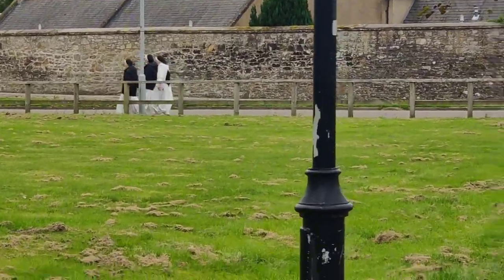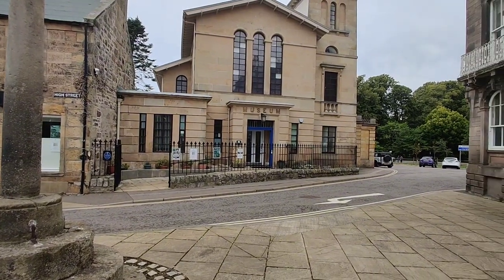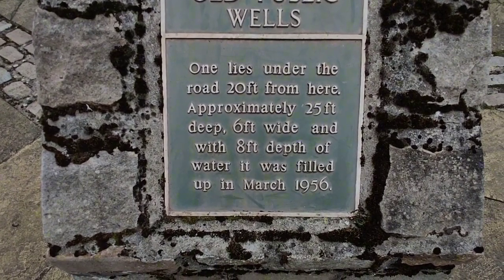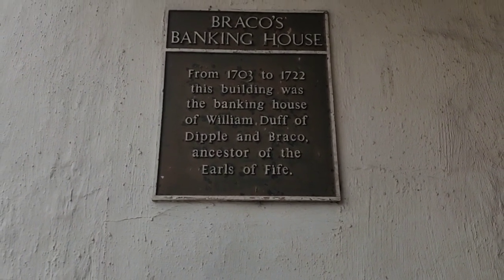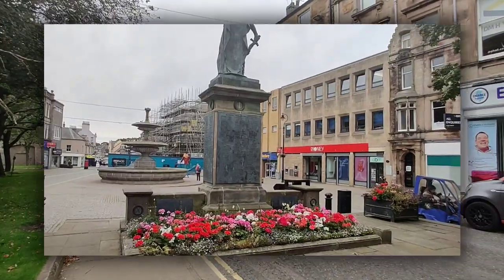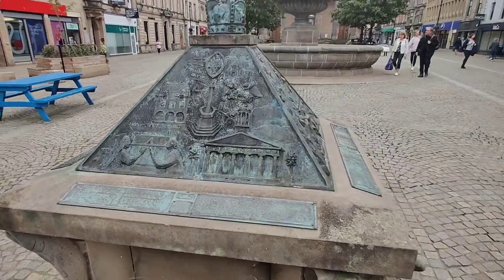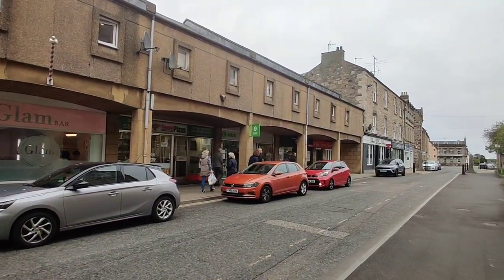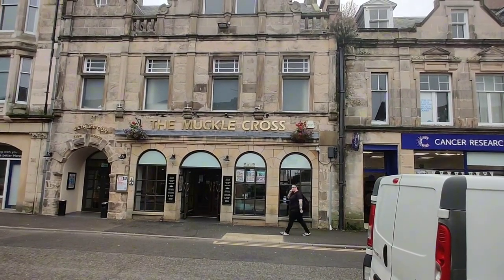Scottish Tour: A wander around Elgin in Moray Scotland! 🤗👍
Elgin is a very old city a lot of it needs updating but having said that there are lovely places to visit like the museum and the cathedral of which this video highlights. I found the people of Elgin very helpful and around the Moray Coast area.